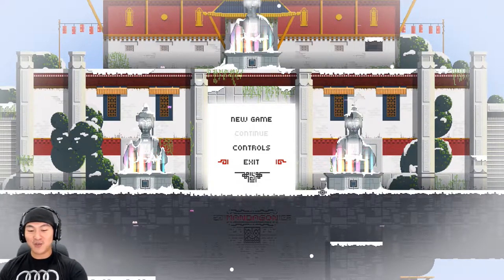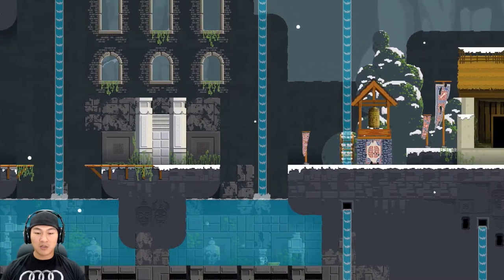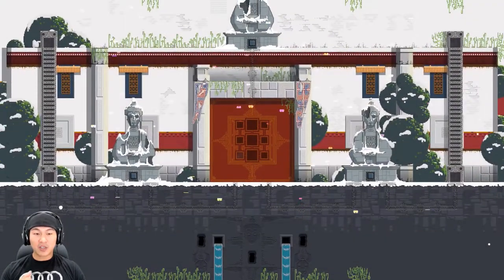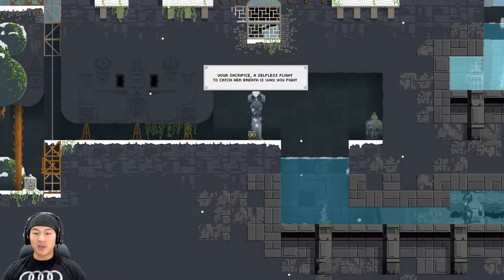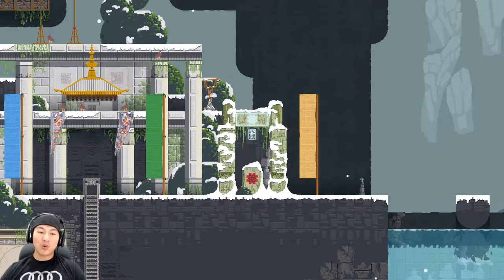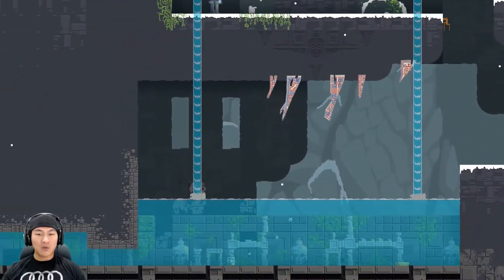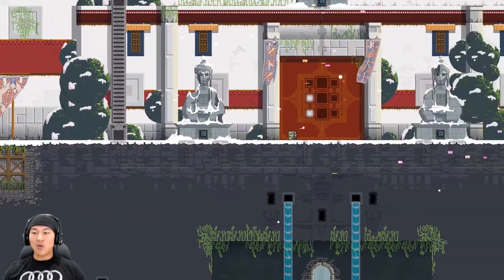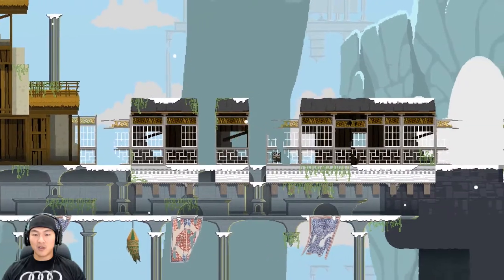FIRST 15 MINUTES GAME PLAY - MANDAGON - 8-Bit Beauty of a Game! Love it!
Video Game Reviews & Unboxing Gaming Gear

I'll just start out saying it: Get this game. It's a beautifully crafted 8-bit side scrolling puzzle game.

I enjoyed every minute of playing it. The puzzles aren't hard, but require some thinking to complete, the music is ambient and invites you in... and the graphics are stunning and perfect for the type of ambience and feel that this game has to it.

Roll NEED. Get this game!

//LFM!

*YOUTUBE STREAMING - Check Twitter for updates!

//GEAR

Klipsch Promedia 2.1 Speakers
Razer Leviathan Speaker Bar
Astro Gaming A40 Headphones
Corsair Strafe Mech Keyboard
Razor Naga Hex v2
SONY Cybershot RX100iv 4K!
Blue Yeti Microphone
Audio-Technica Condenser Microphone
The Agile Pocket Guide Book